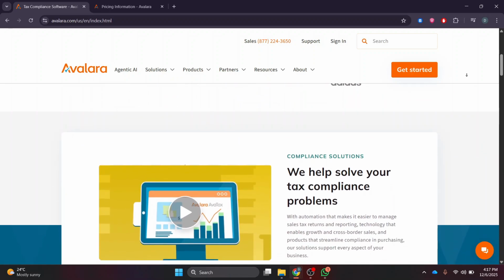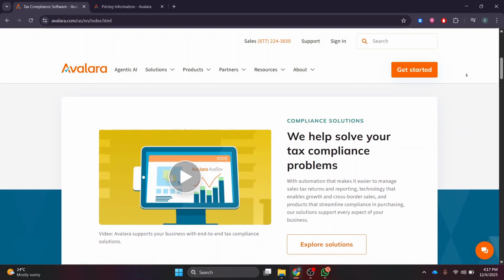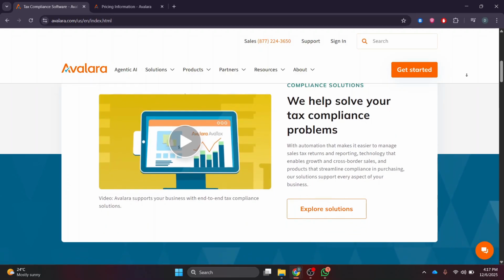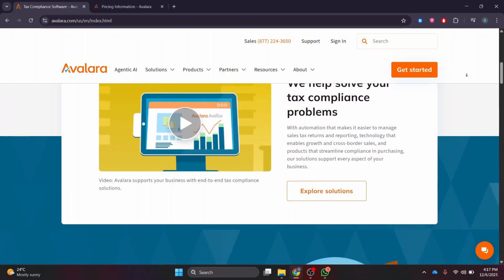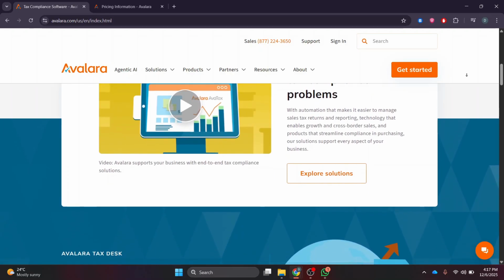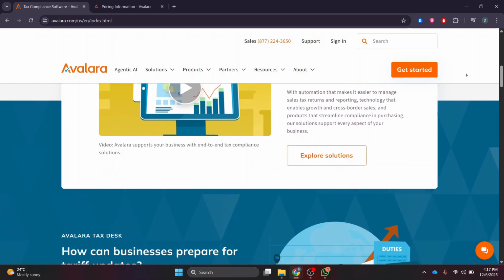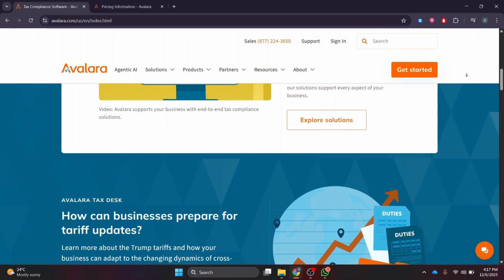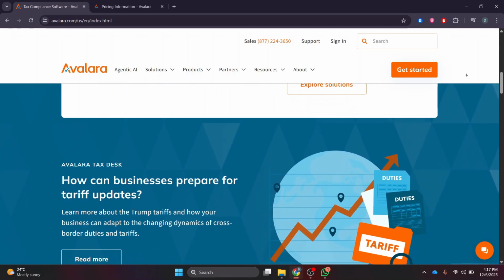HOW TO USE AVALARA